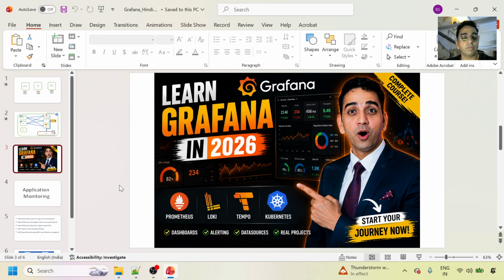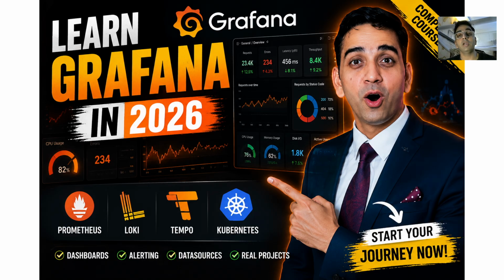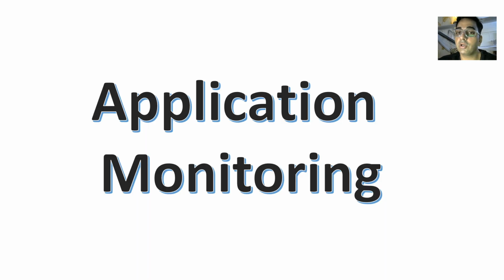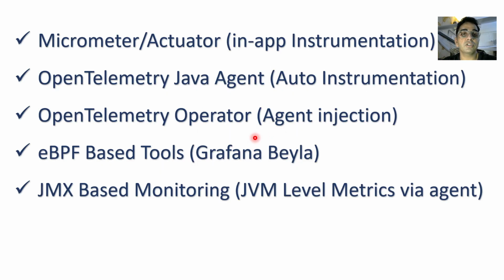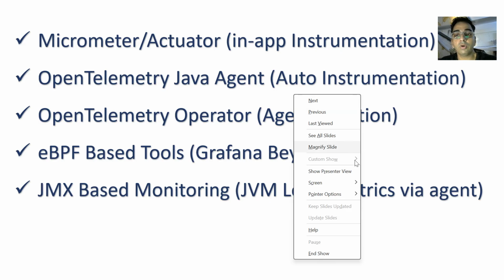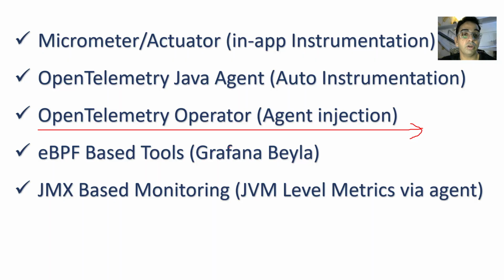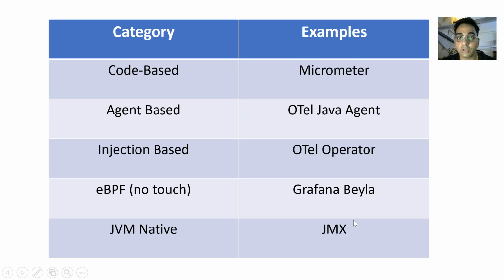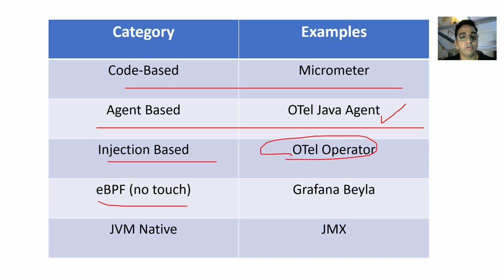🚀 Application Monitoring with Grafana & OpenTelemetry | Full Beginner Guide 2026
Tutorials so far
 - Minikube
 - K3d
 - Ubuntu
 - & more!

grafana
opentelemetry
application monitoring
observability
grafana tutorial
distributed tracing
metrics monitoring
logs monitoring
traces monitoring
grafana observability
open telemetry tutorial
kubernetes monitoring
microservices monitoring
prometheus grafana
grafana tempo
grafana loki
otel collector
cloud native monitoring
devops monitoring
full stack observability